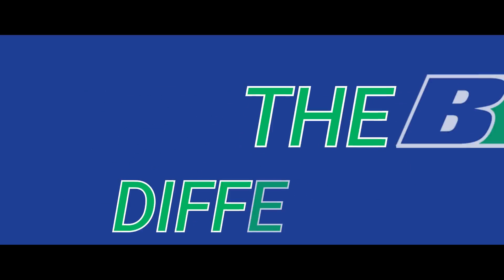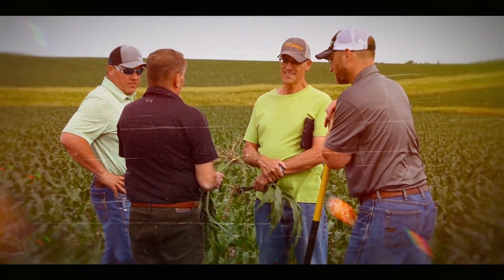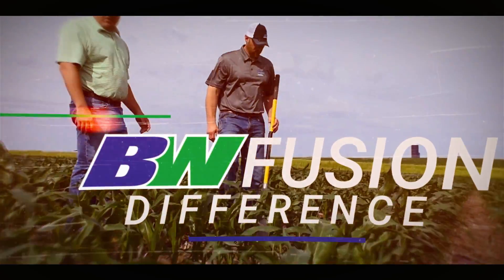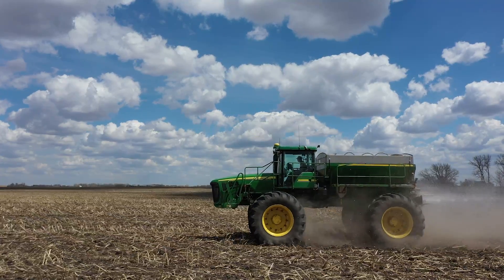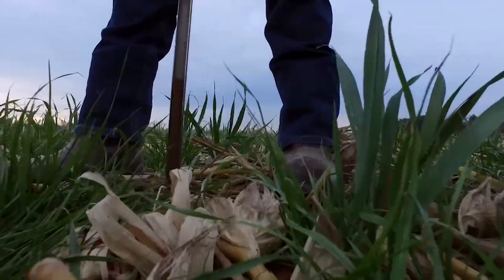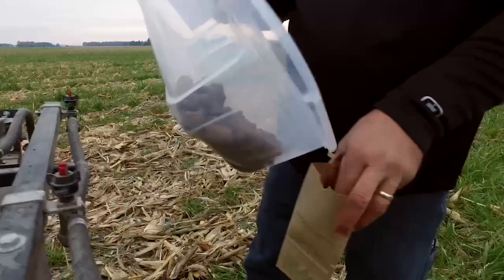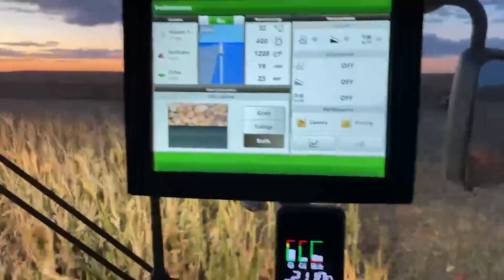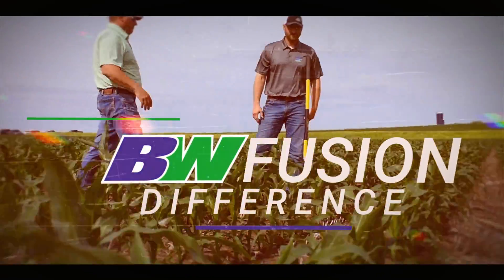Get Better Crop Yields Without Wasting Time and Money on Ineffective Biology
Listen up, growers.

If you want to get better crop yields without wasting time and money on ineffective biology, then this video is for you! In it, you will see real framers discuss the BW Difference that helped them become more profitable and increased their crop yield. Stop guessing and start growing with BW Fusion.

and speak to one of our agronomists today. Be a grower and not just another number.